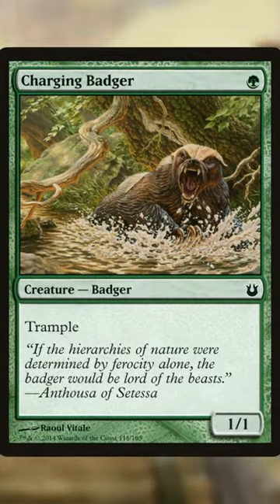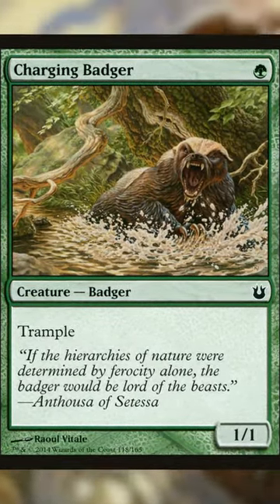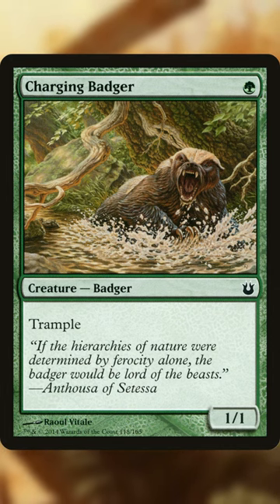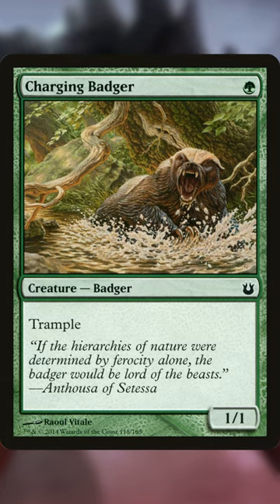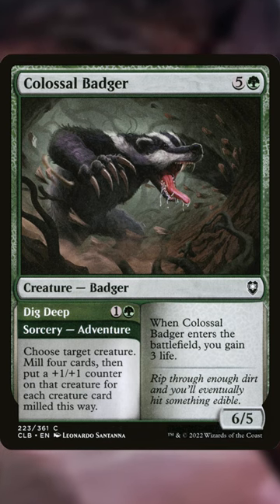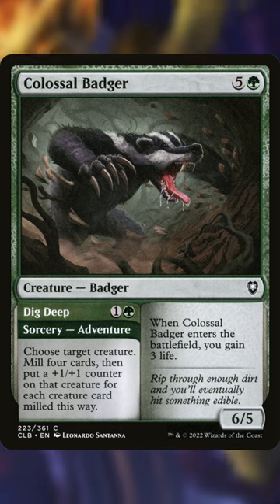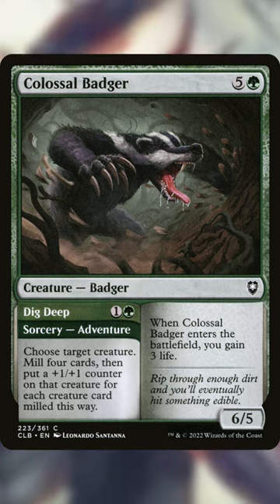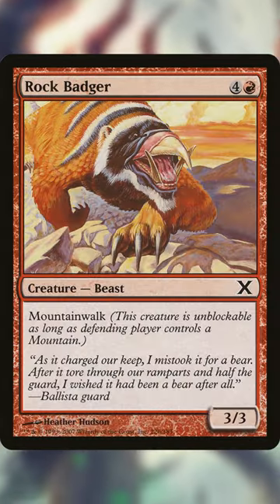Badger | Creature Type of the Day